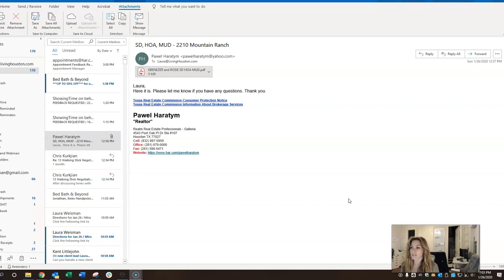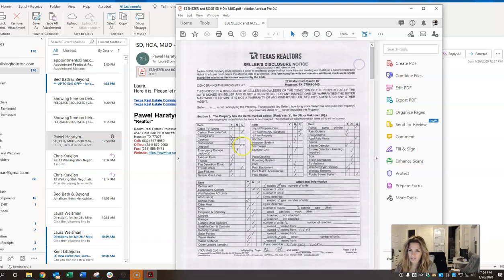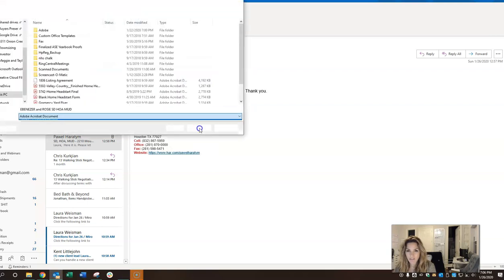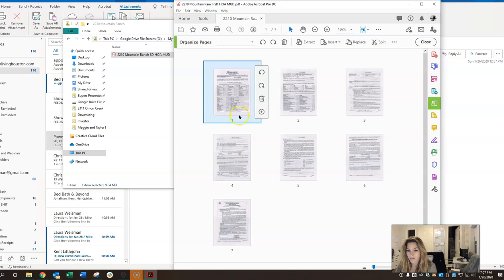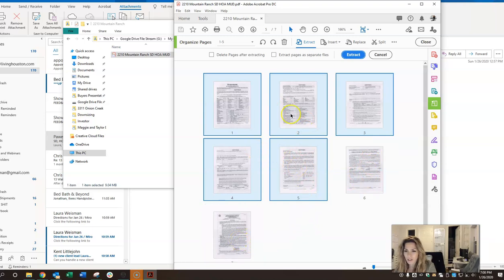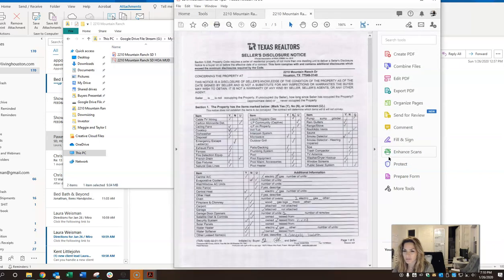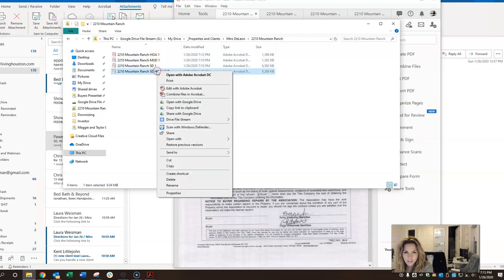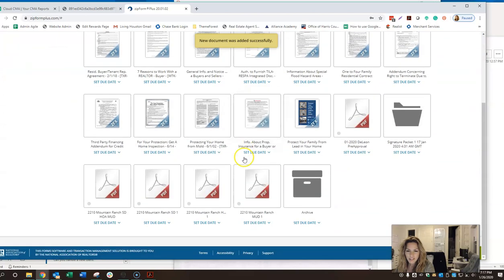How to Extract Pages from a PDF file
If you receive a PDF file/document and you need to extract the pages out and make individual files, this video will show you how.